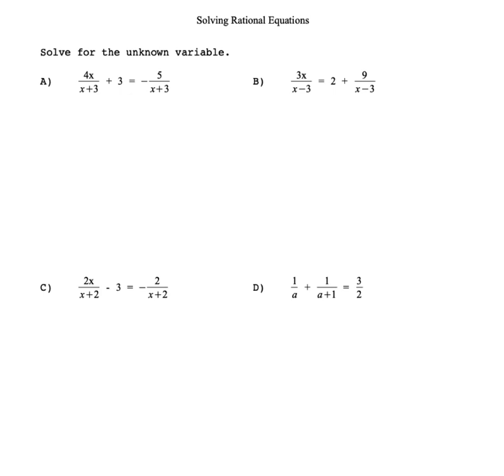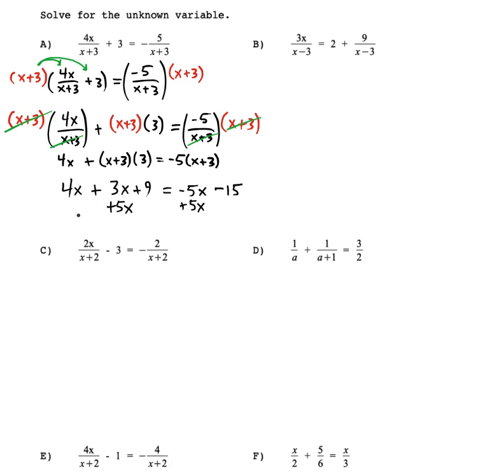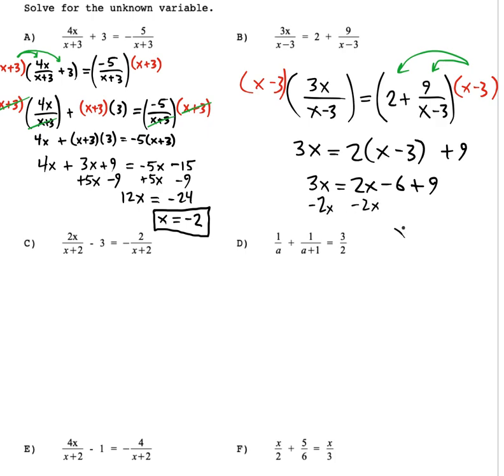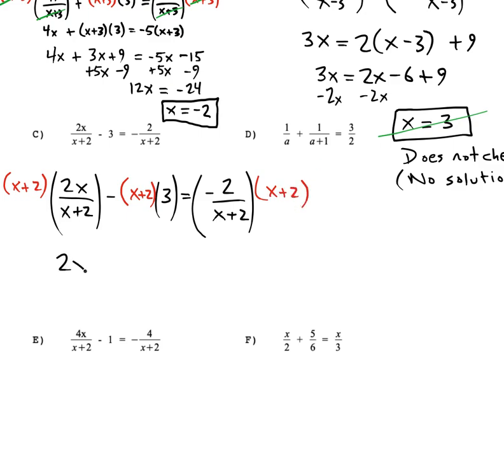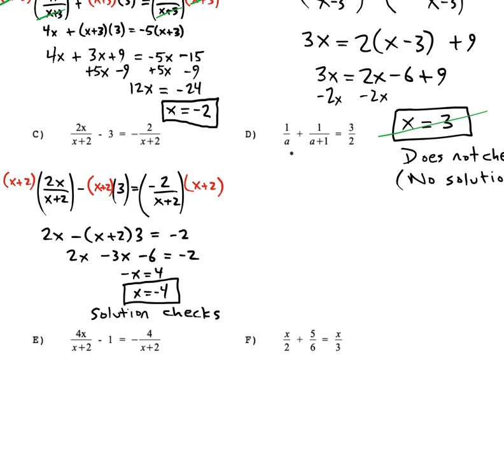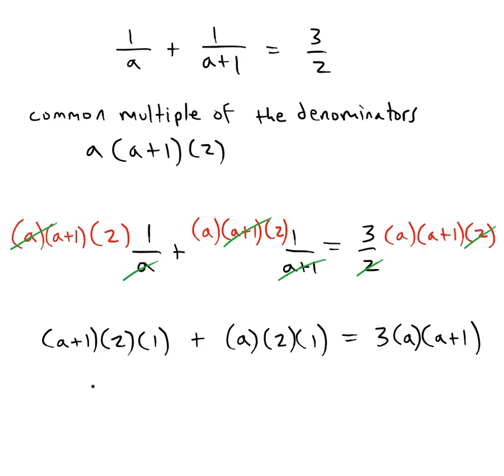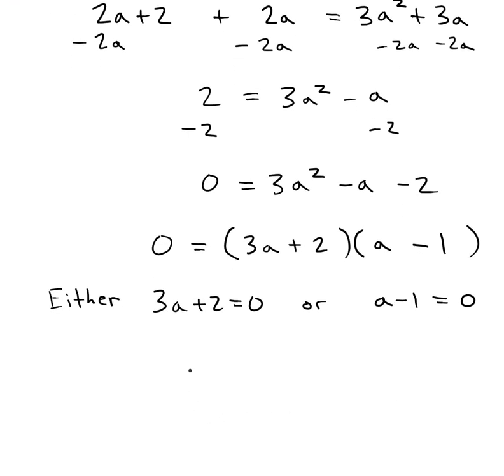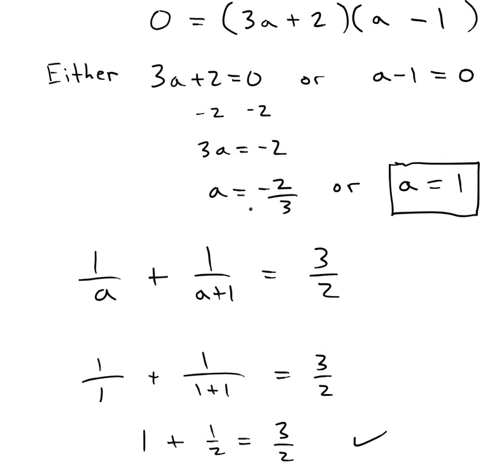Solving Rational Equations by Clearing Denominators